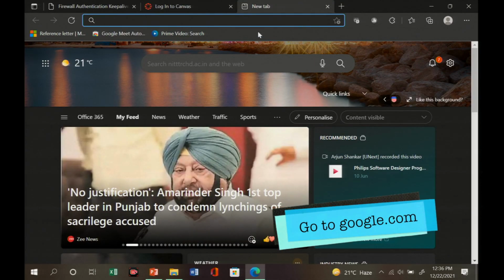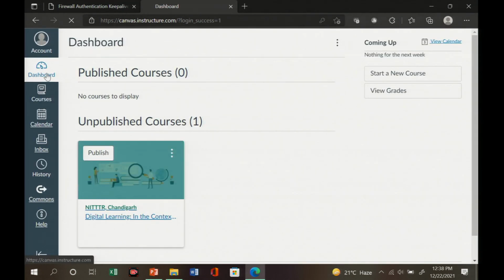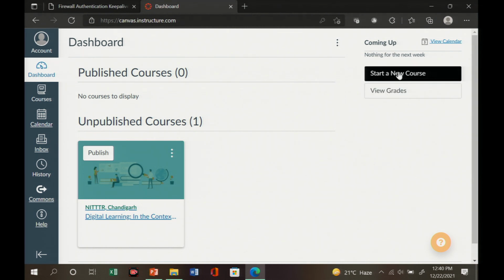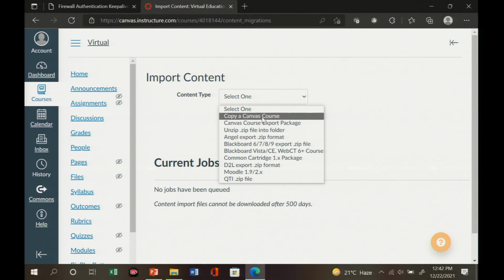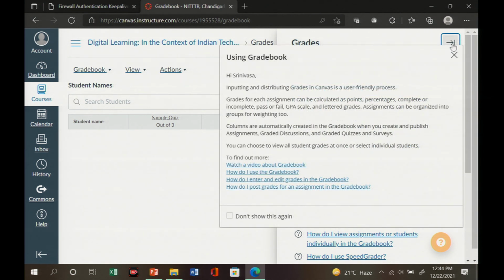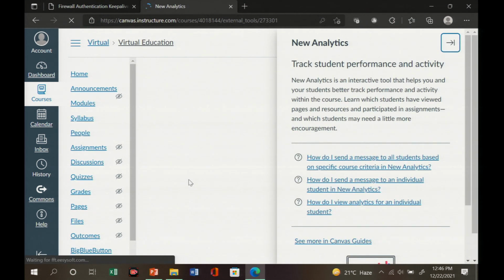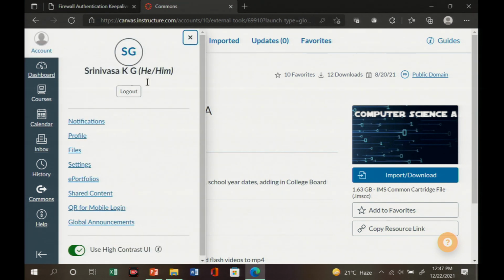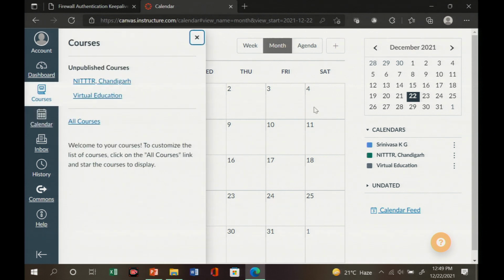Demo of Canvas by Dr KG Srinivasa